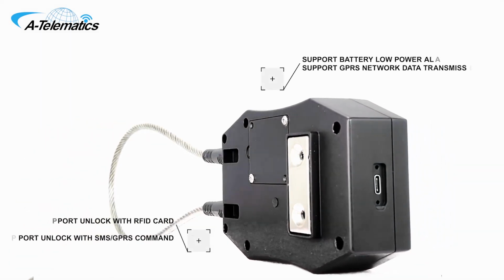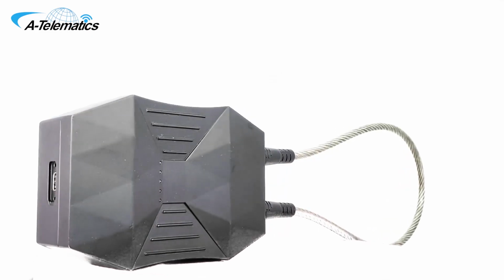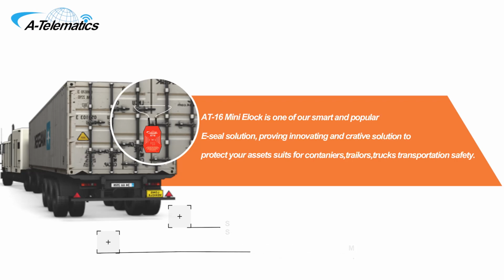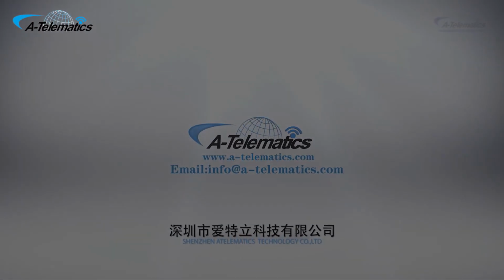A-Telematics AT-16 GPS Mini Padlock for Container Trucks Transportation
A-Telematics AT10M master and AT10S Slave Padlocks is ideal solution for both wet cargo and dry cargo transportation for containers,fuel trucks,values goods semi-trucks delivery. Its built in with GPS/GSM and Lora connectivity to support 30 meters distance between truck head to container end which solve long vehicles distance connecting issues.